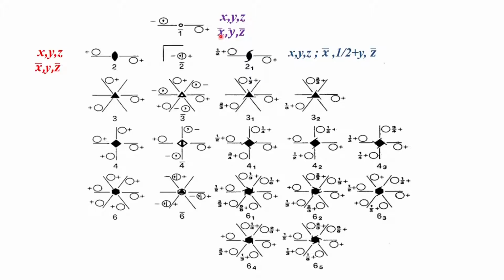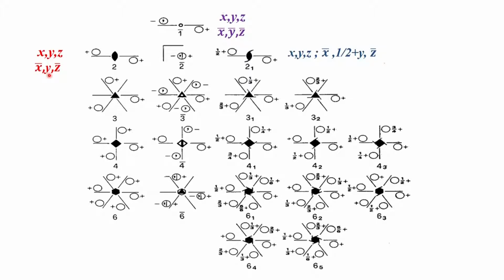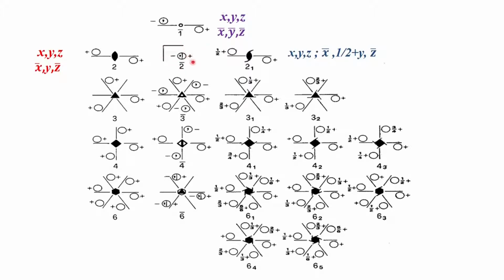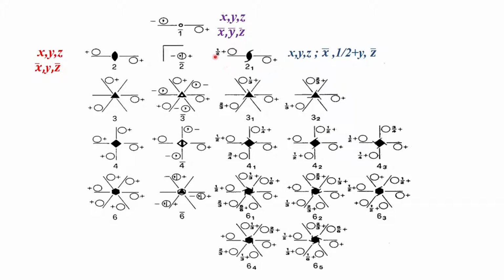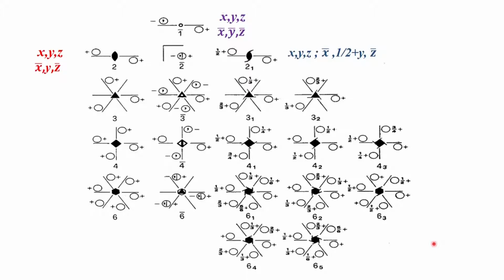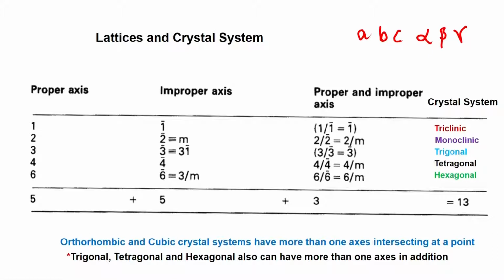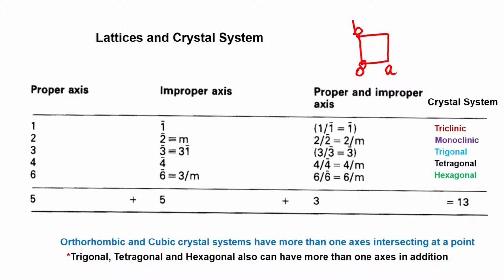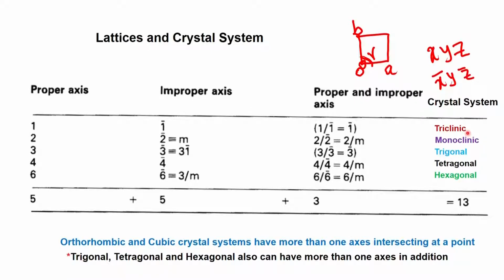Arrangement of Symmetry Equivalent Objects